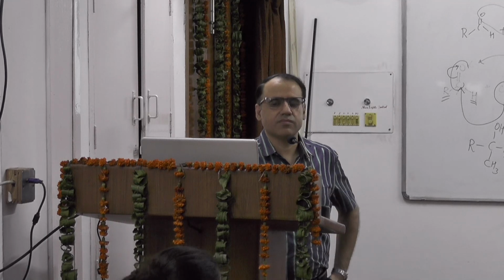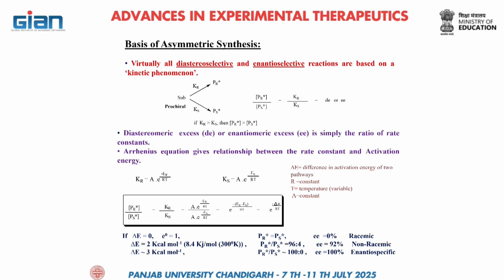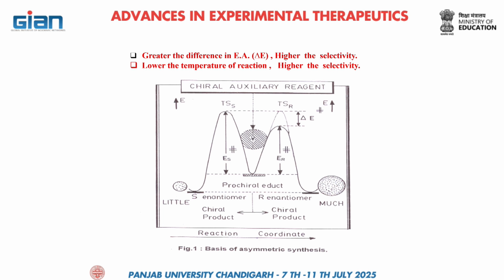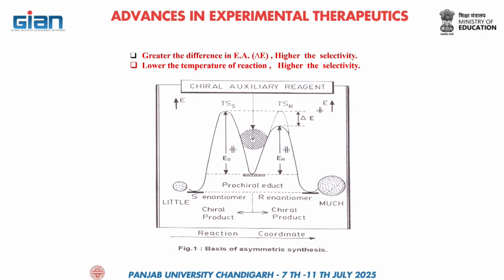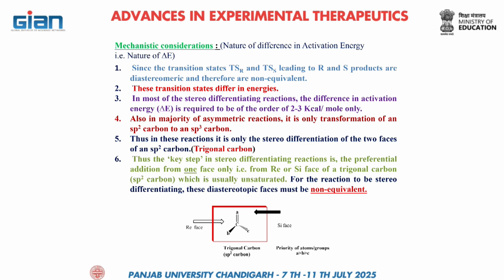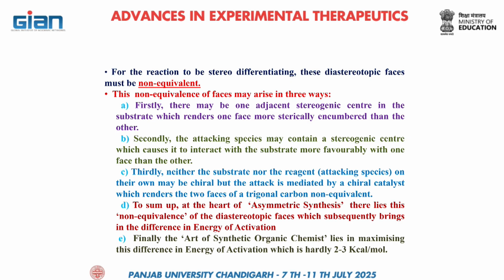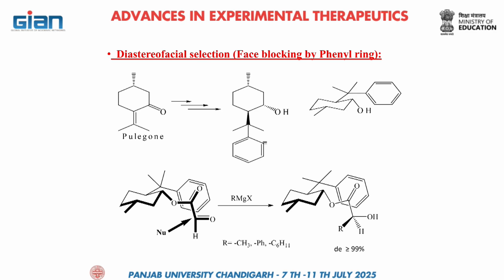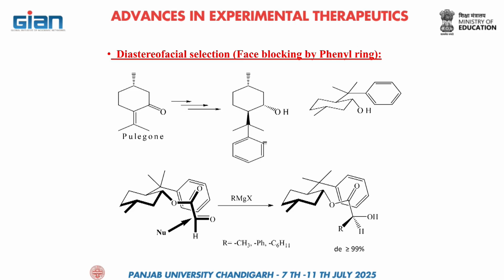T11 Asymmetric Synthesis in Drug Design: Methods & Generations-II Part 1